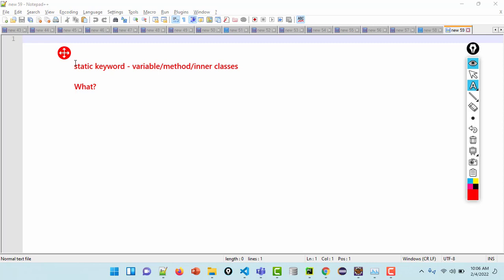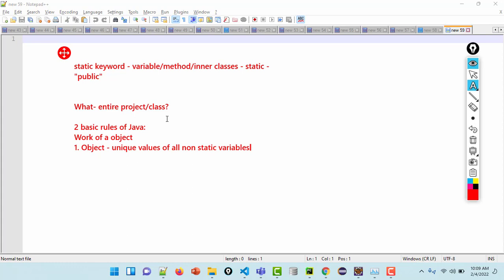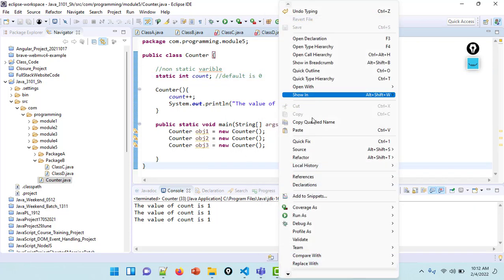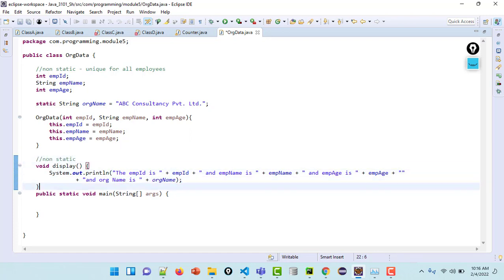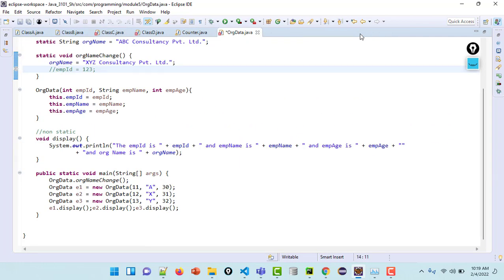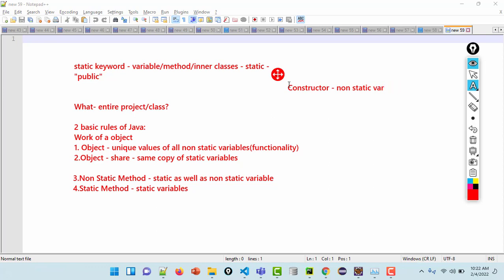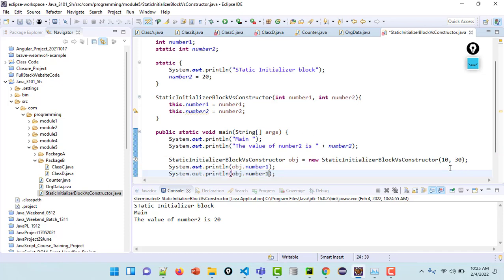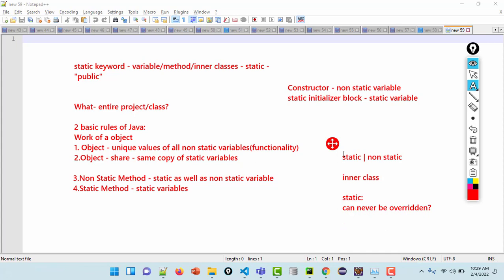Static and Static Initializer Block - Usage in Java Based Projects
We offer videos and online classes of Core Java.